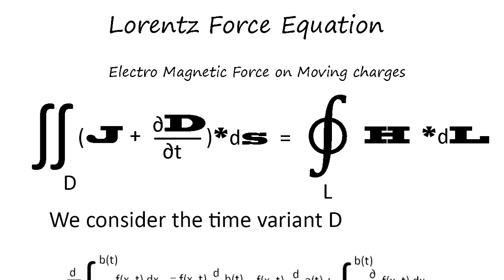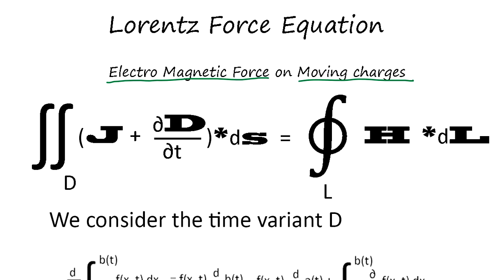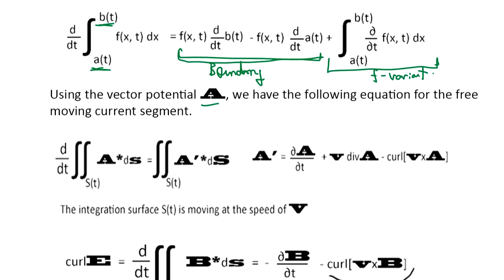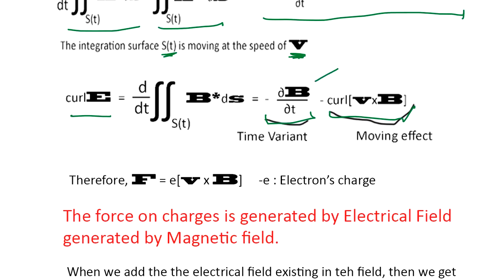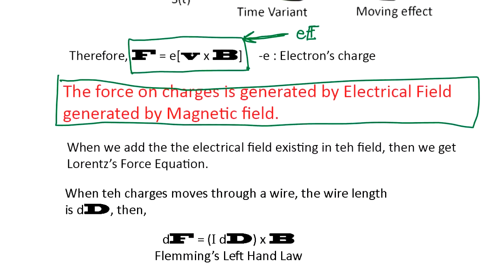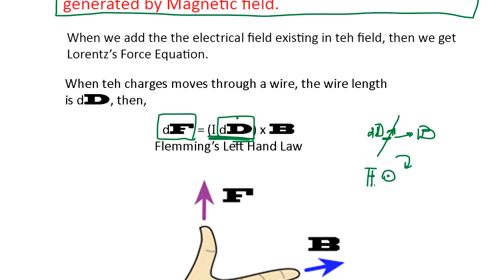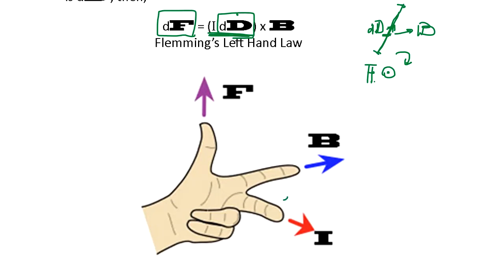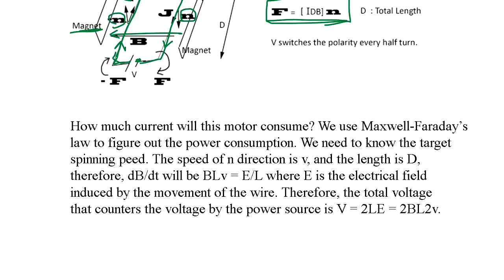Understanding Lorentz Force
Lorentz Force comes from the Electrical Force. There is no force generated by the interaction between the magnetic field and electric charge.